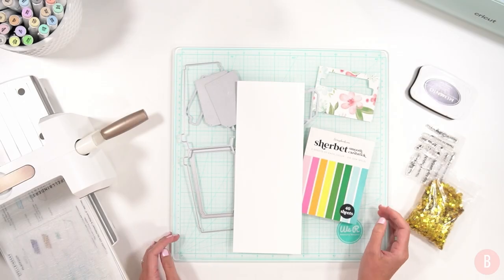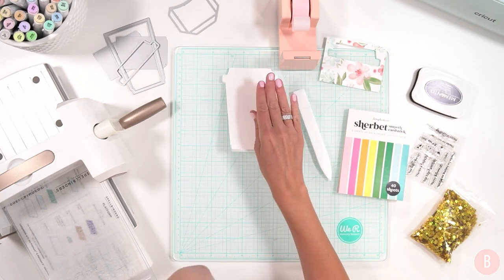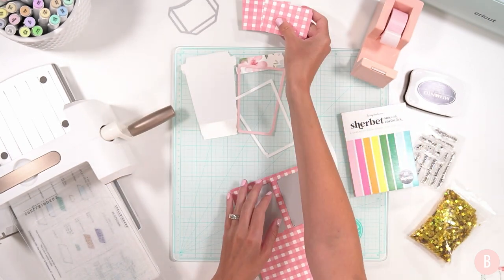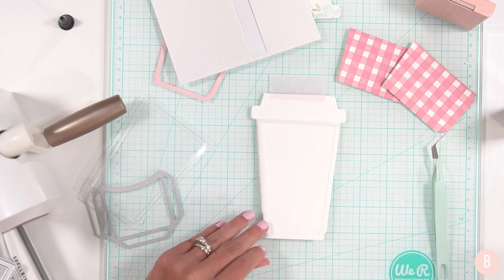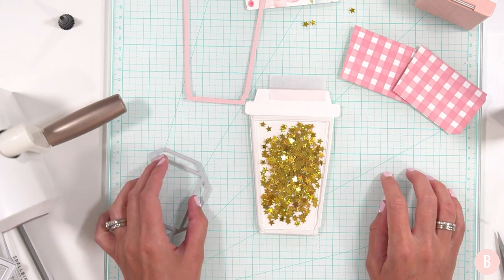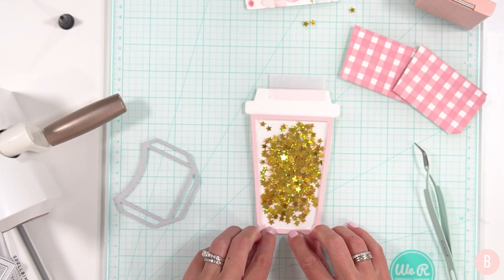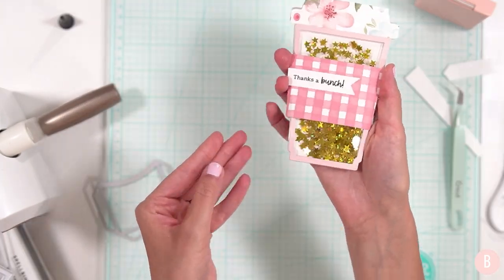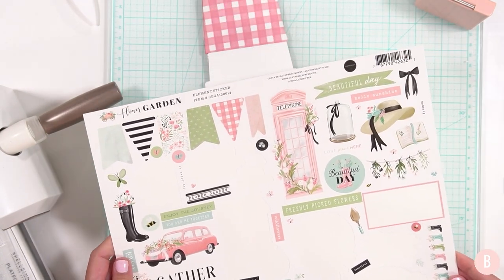⭐️ THE BEST SHAKER CARD I'VE EVER MADE | COFFEE CUP SHAKER CARD WITH A GIFT CARD HOLDER!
🎀 Glass Mat
🎀 Memento Ink
🎀 Paper Trimmer
🎀 Foam Tape
🎀 Liquid Glue
🎀 Gift Card Die
🎀 Star Filler
🎀 Acetate Sheets
🎀 Stamp Blocks
🎀 Bone Folder
🎀 Cricut Tool Set
🎀 Patterned Paper

Spellbinders Platinum 6, Spellbinders Shaker Card, Coffee Cup Shaker Card, Waffle Flower Foam Strips, Honey Bee Stamps Coffee Card, Shaker Card Tutorial, Gift Card Holder Card, DIY End of The Year Teacher Gift, Cards for Teachers